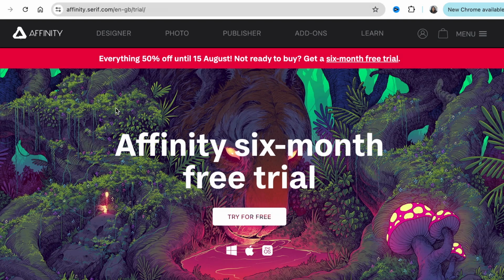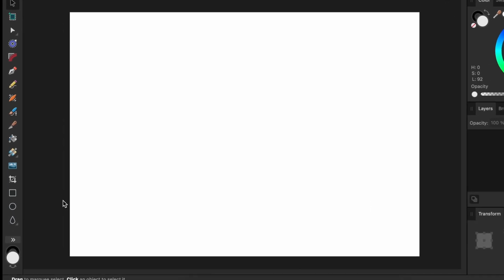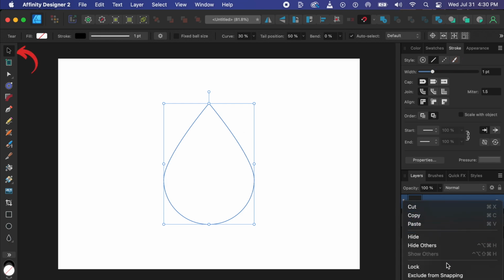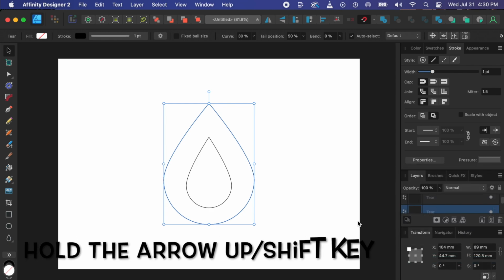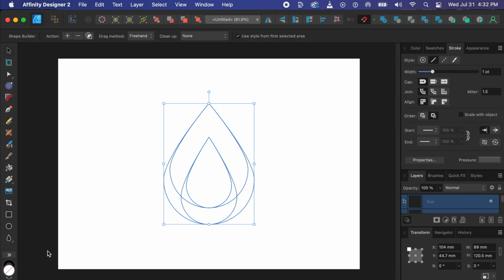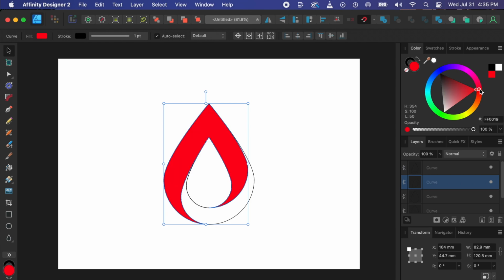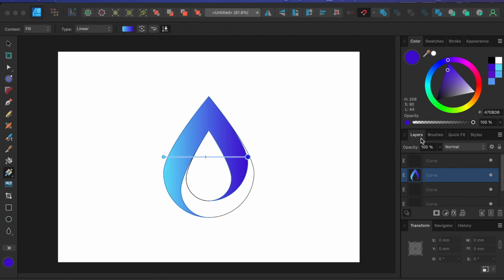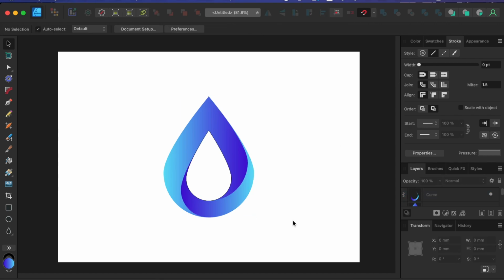Simple Affinity Beginner Tear Drop Gradient Design - 6 MTH FREE TRIAL